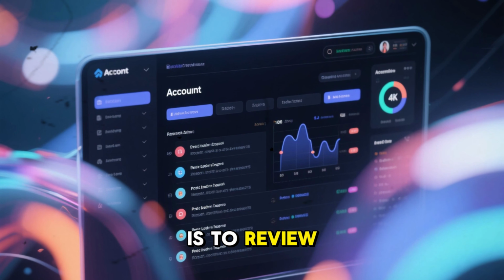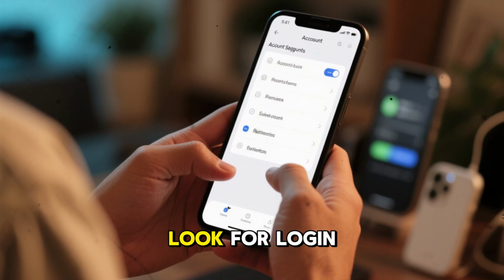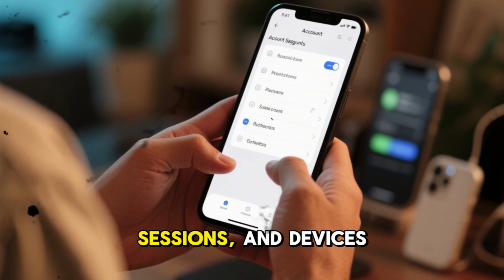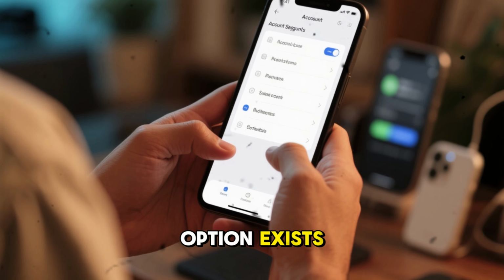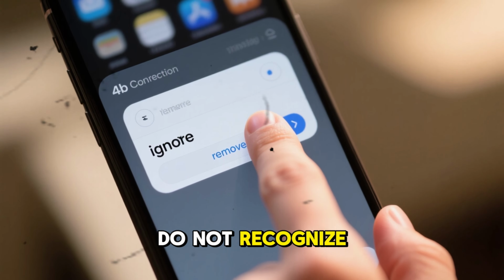How to Check if Your Data Is Leaked on the Dark Web (Step-by-Step Guide)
In this video, we explain how to check if your email, password, or personal information has been leaked on the dark web, using safe and legal methods. You’ll learn how data breaches happen, how leaked information spreads, and how attackers actually use exposed data.

This video is purely educational and awareness-based. No illegal activity is promoted or demonstrated. The goal is to help you understand real digital risks and protect your online identity before serious damage happens.

If you care about online privacy, cybersecurity, and staying safe in today’s digital world, this video will give you the clarity you need.